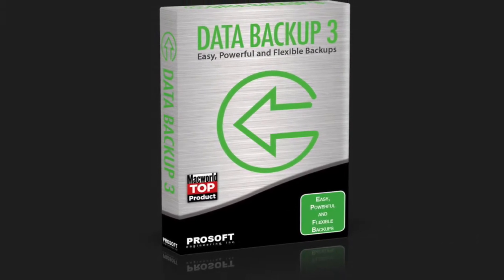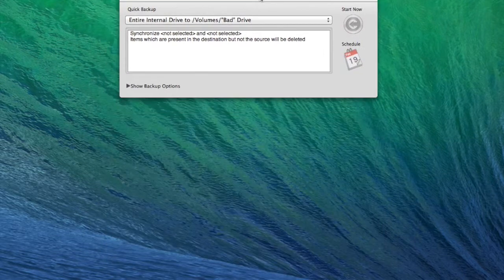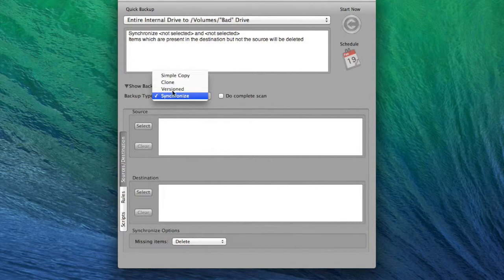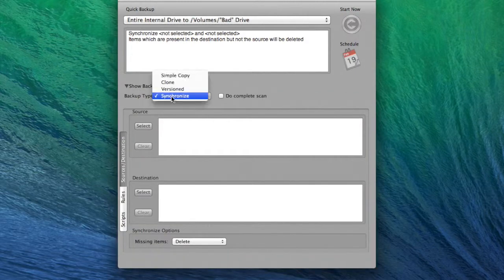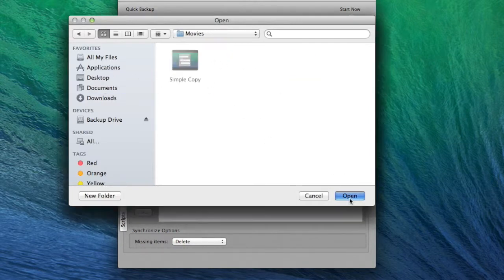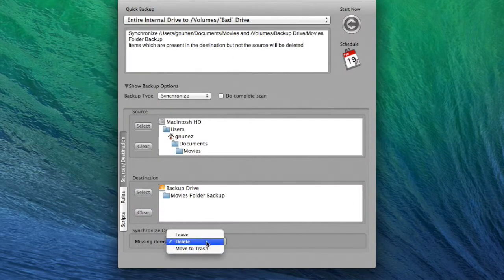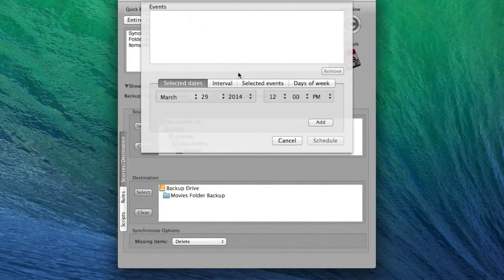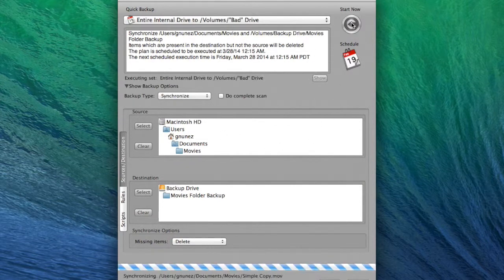Data Backup 3 Synchronize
A Synchronize backup method merges the contents of two drives or folders and places the complete set of data into bot the source and destination. If a file is deleted or added in either the source or destination, the file will be deleted or added from the other.
This tutorial video demonstrates how to create a synchronized backup. Try the free 30 day demo version from our